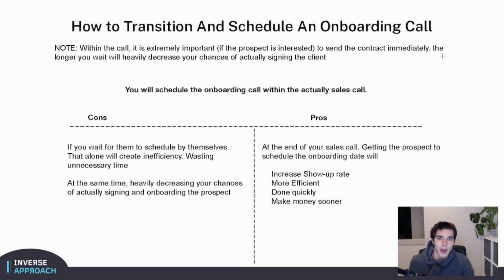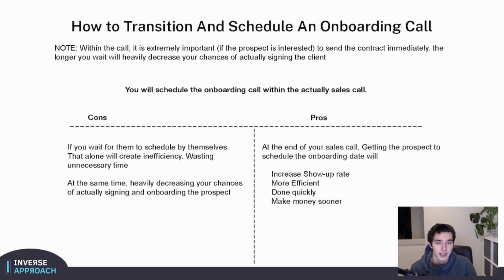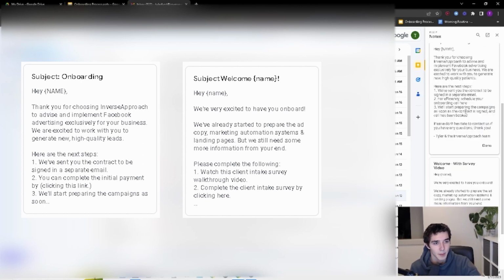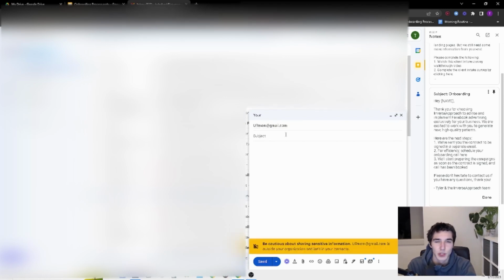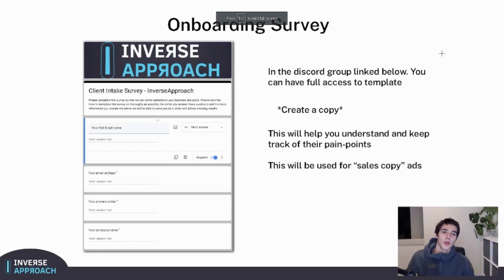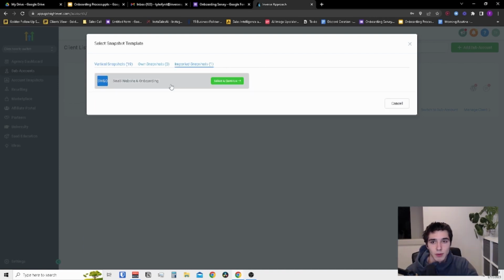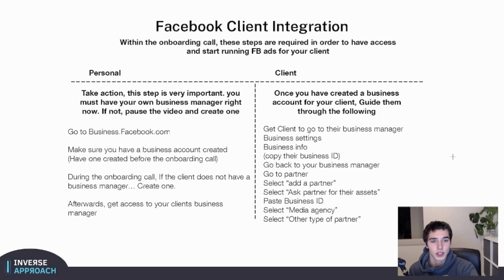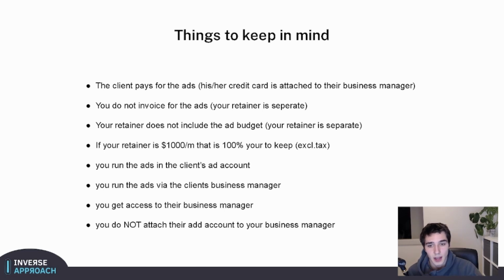Complete Onboarding Process For SMMA Clients in 2023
This is a quick video answering many questions I get asked on a daily basis. Im planning on creating a more in depth video, this video is targeted towards beginners.

Feel free to shoot me a message if you have any questions

Disregard keywords:
smma, social media marketing agency, online business, entrepreneurship, how to get clients, facebook ads, instagram ads, closing clients, sam ovens, alex becker, jordan platten, iman gadzhi.